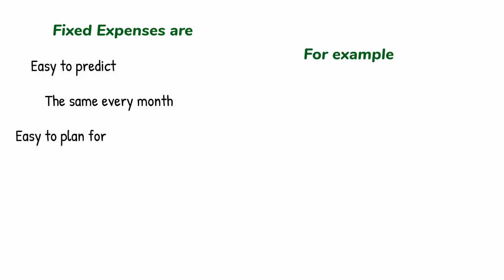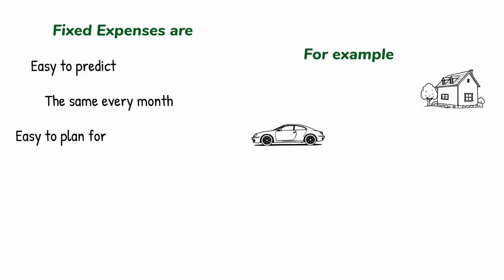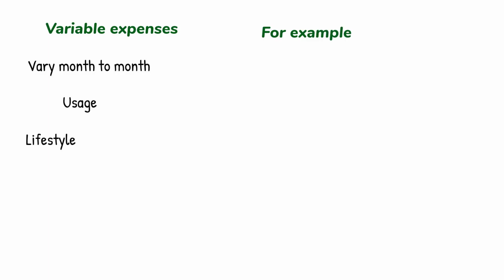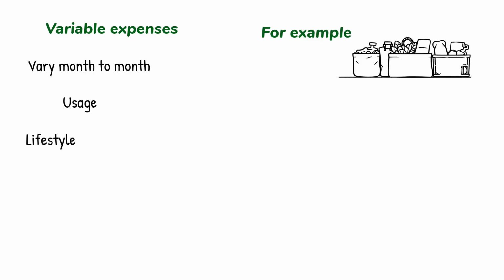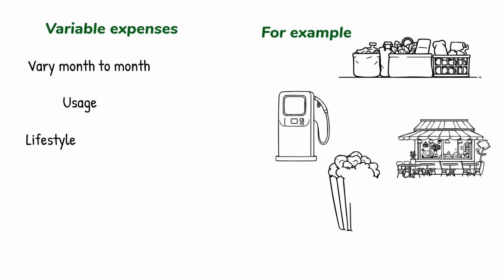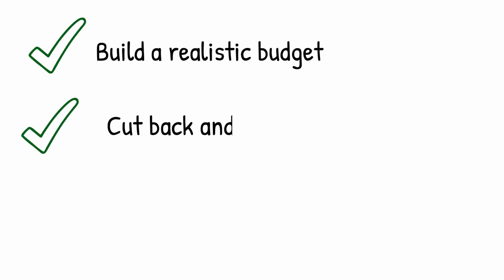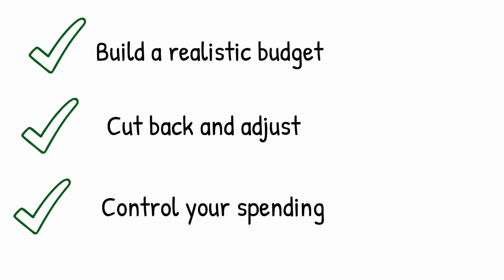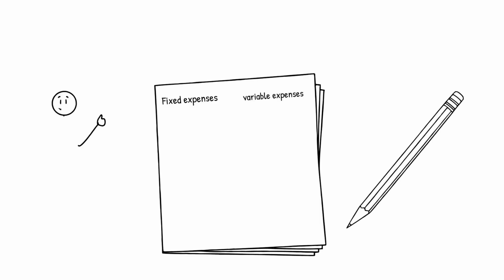fixed vs variable expenses - what you need to know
Confused about budgeting terms like fixed and variable expenses?
In this quick video, I’ll explain the difference between fixed and variable expenses with simple examples, so you can take control of your spending and plan better every month.

✅ Learn how to spot fixed expenses (like rent or subscriptions)
✅ Understand variable expenses (like groceries or gas)
✅ See how tracking both helps you budget smarter

Whether you're new to budgeting or just need a refresher, this is Budgeting 101 made easy—with doodles!